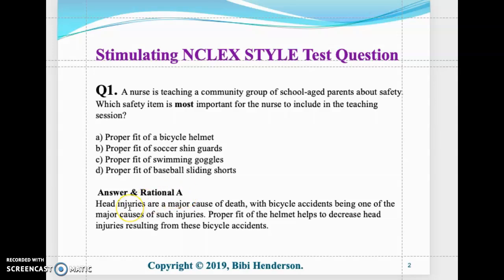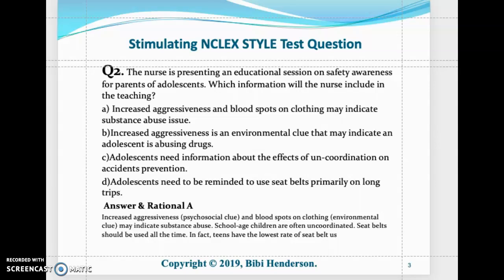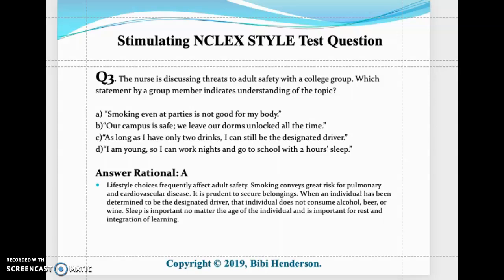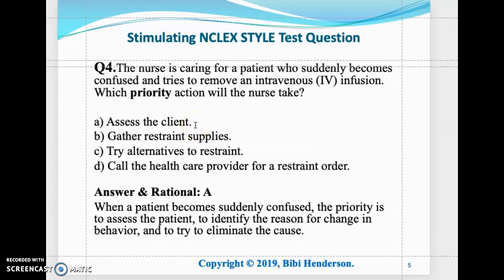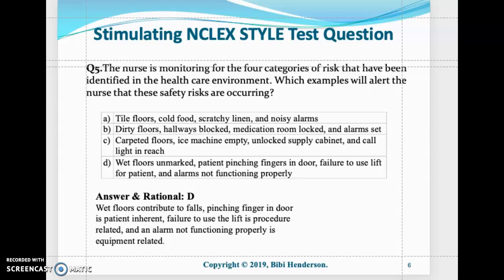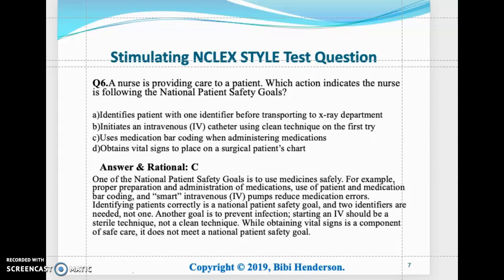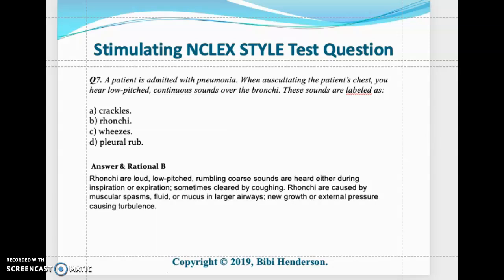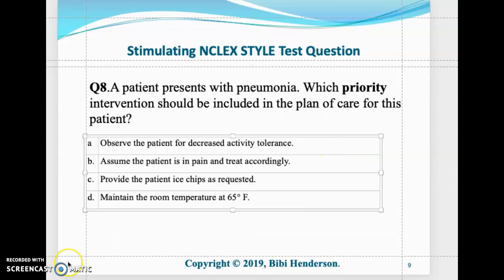Tips and Tricks to Mastering NCLEX Test 2021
I am a nurse educator who graduated with a Mastered in Nursing Education.

These videos are meant to help RN, LPN, CNA, and HHA deepen their understanding of nursing. This video presents a practical situation in nursing to help nurses  pass their LPN/RN test.